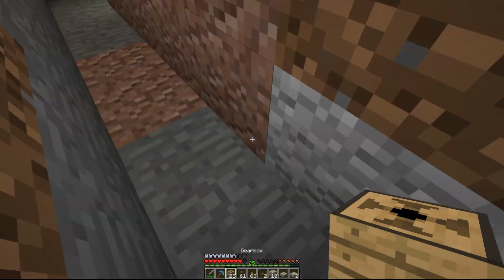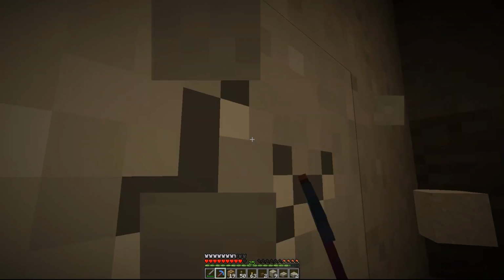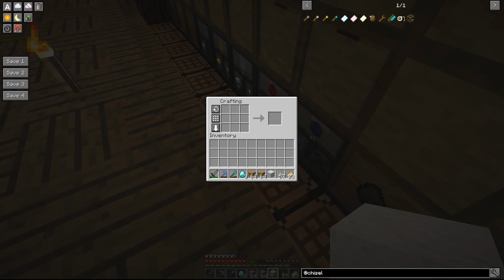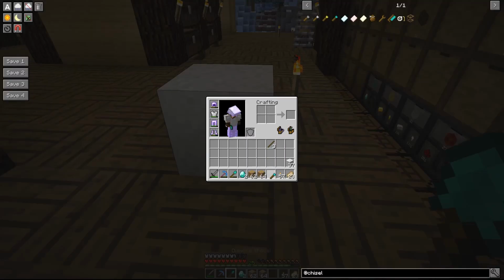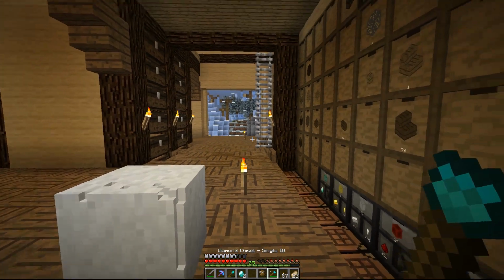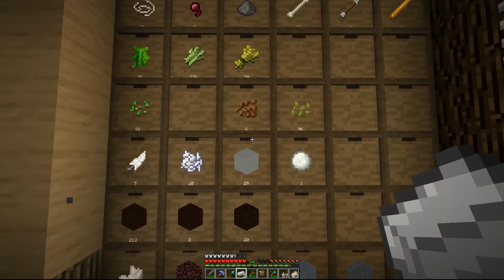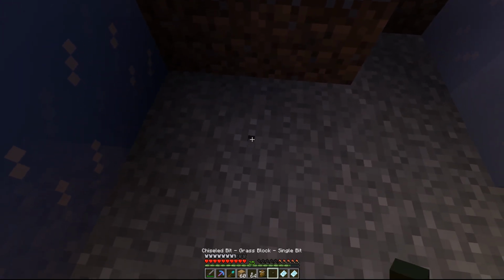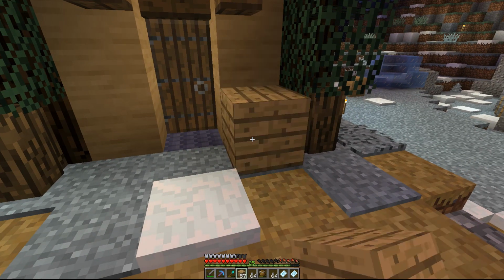Chisel and Bit Christmas | Minecraft Proton E13 | Minecraft Lets Play (Modded 1.10.2 Survival)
Welcome this Minecraft Let's Play of Proton, a Minecraft 1.10.2 mods pack! In today's Episode 13 we get into chisel & bits to craft a Minecraft Snow lantern and some other christmas decorations! And we upgrade or entire power system to use waterwheels instead of the windmill.

This is my first modded series folks, so make sure to give me feedback on how I'm doing in the comments below!

This Minecraft Proton Let's Play is meant to be an introduction to modded Minecraft. I will take it slow, initially mostly using the minecraft Quark blocks that are added to the game, such as slabs and stair versions of andersite, diorite and granite. We will also explore the new world, generated by Minecraft Biome Bundle, and only slowly introduce other modded elements such as the mineraft Proton Mechanical power.

This is a minecraft modded 1.10.2 survival lets play series using the Proton modpack.

The modpack, Minecraft Proton, is a light modpack, focusing on new building blocks and a small mechanical power tech tree. It's an attempt at remaking the older modpack Better than Wolves, and is made by Vazkii.

I've also included Minecraft Biome bundle, an extension of the Open Terrain Generator mod. This does not add any new blocks to Minecraft, but it adds a plethora of new biomes, using new constellations and new ambient colorations of the existing blocks.

I also use the replay mod, find out more here: replaymod.com

Minecraft is a game about placing blocks and going on adventures. Explore randomly generated worlds and build amazing things from the simplest of homes to the grandest of castles. Play in creative mode with unlimited resources or mine deep into the world in survival mode, crafting weapons and armor to fend off the dangerous mobs. Minecraft is a game about placing blocks and going on adventures.